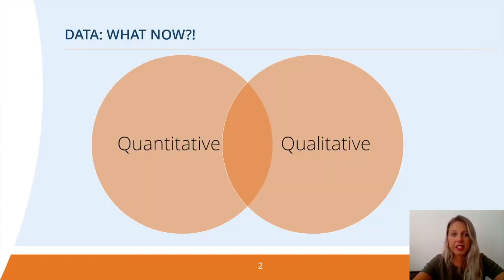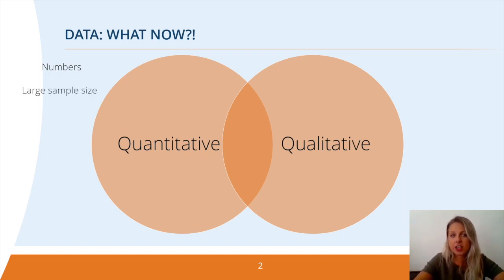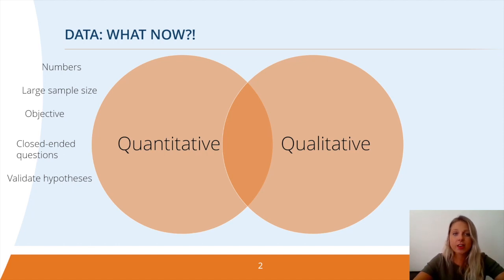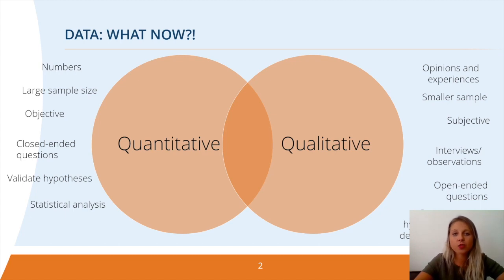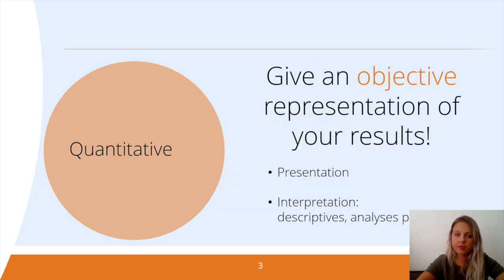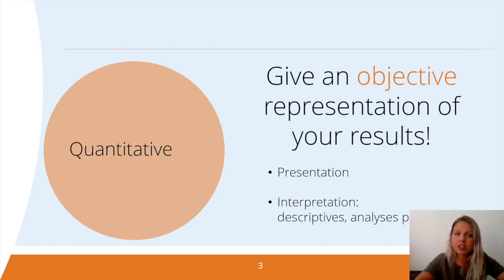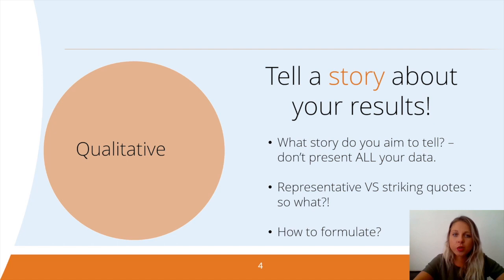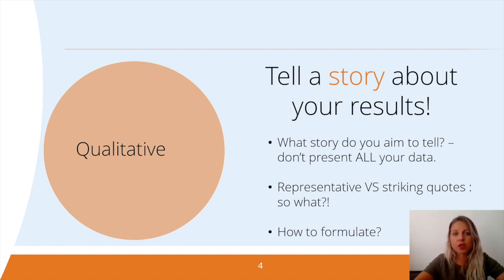RESULTS RESULTS RESULTS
This video contains more information on how to write the results section of your thesis.